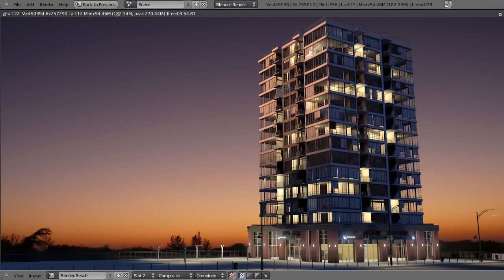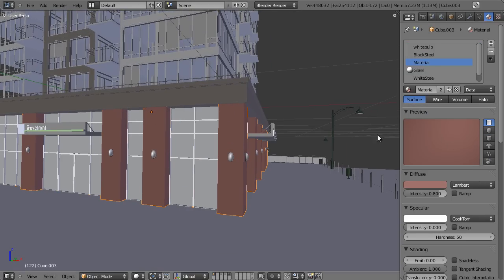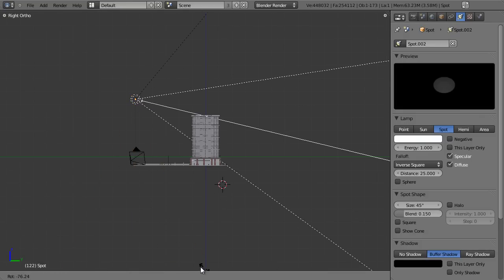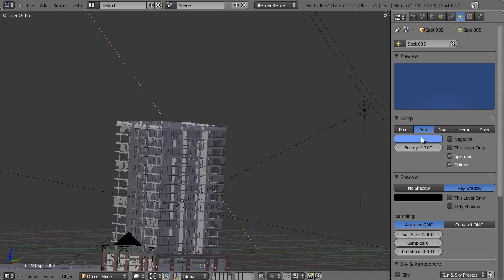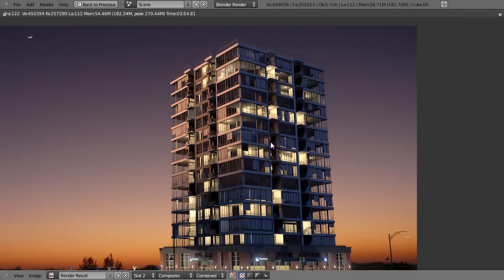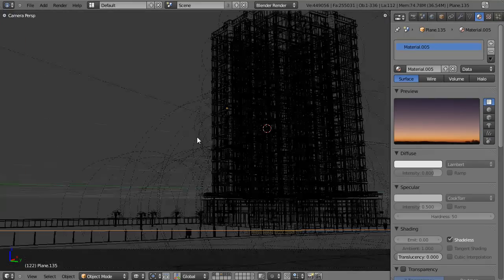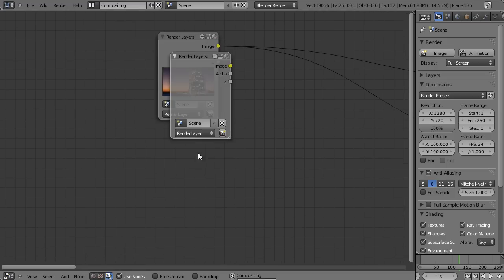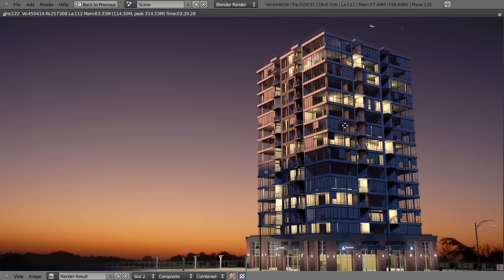How to Create a High Rise Building in Blender - Part 2 of 2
In this tutorial you will learn:
A clever trick to make outdoor lighting more realistic
Ensure lighting passes through glass
An easy glowing lighting setup